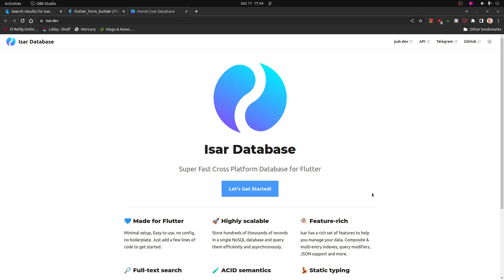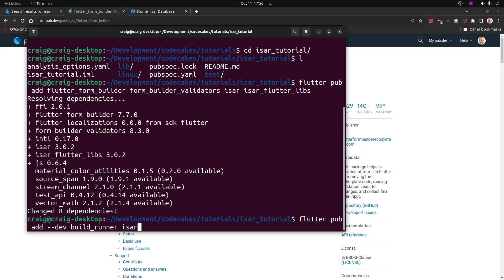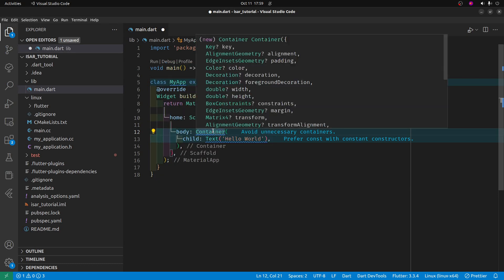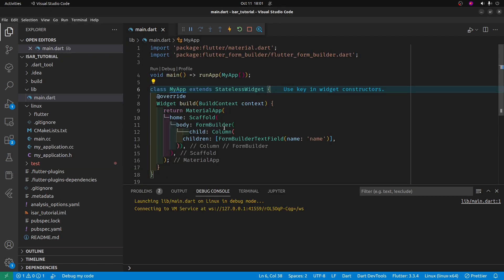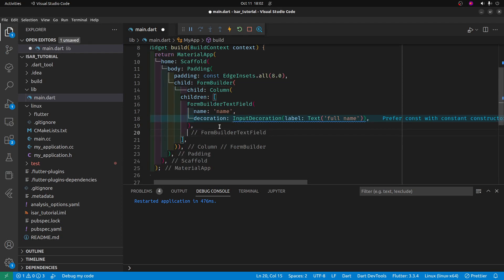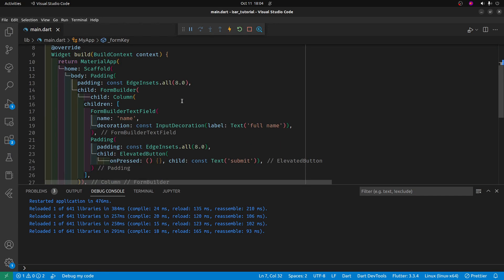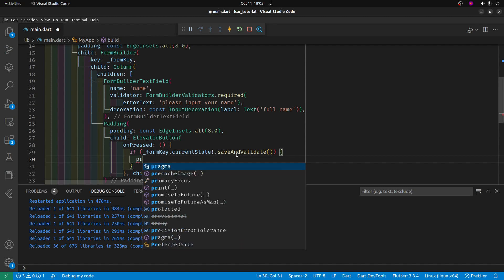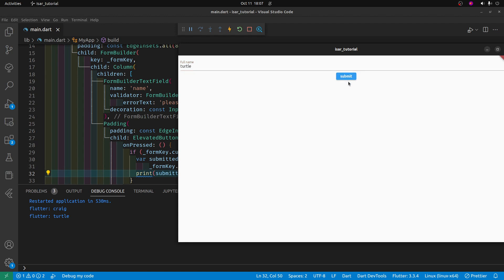01. Flutter Form Builder Introduction - Isar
Introduction to Flutter Form Builder in preparation to input the data into an Isar database in the next video.